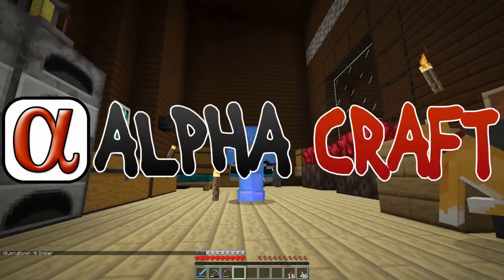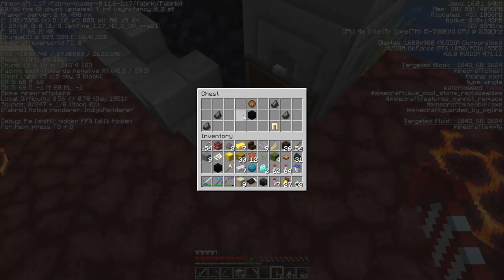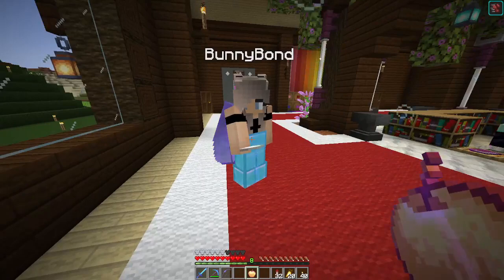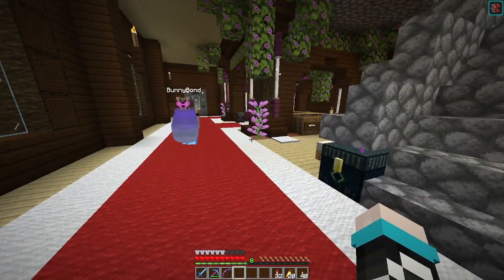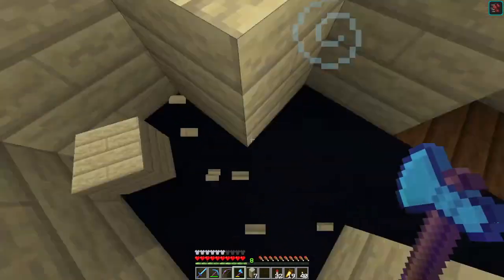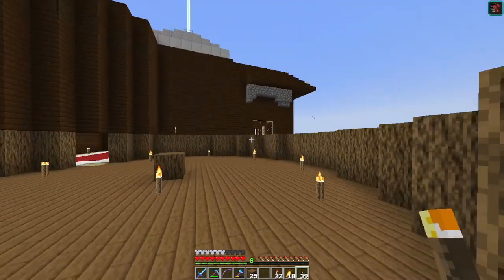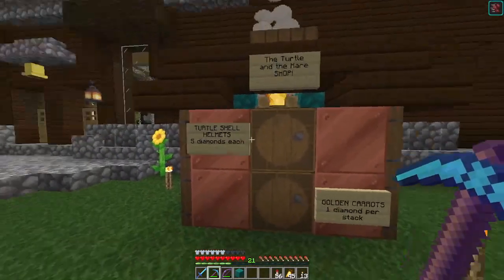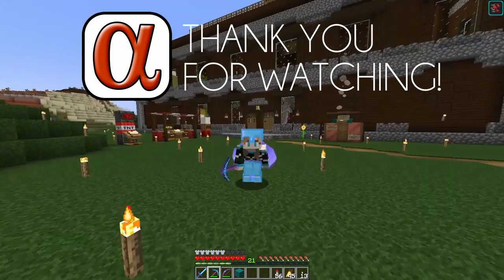The Community Mansion and surrounding area - Alphacraft season 3 Minecraft SMP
I start off gathering wood for my room, and of course, get all kinds of distracted but at least we make a little progress!
UPDATED June 2021 season 3
Here are the other very talented AlphaCraft Member links, I hope you’ll check them out too!

***Datapacks used on Alphacraft***
---TEXTURE PACK USED THIS VIDEO--

Game: Minecraft (by Mojang AB)
I play both the Java edition and the bedrock edition (Win 10) for different series

Parts of this video were created using ReplayMod for aerial/cinematic views.
Occasionally, I use shaders for screenshots or timelapses
Silders Enhanced Default
Equipment: Dell Gaming laptop, Blue Yeti mic
Recording/Streaming: OBS/Twitch